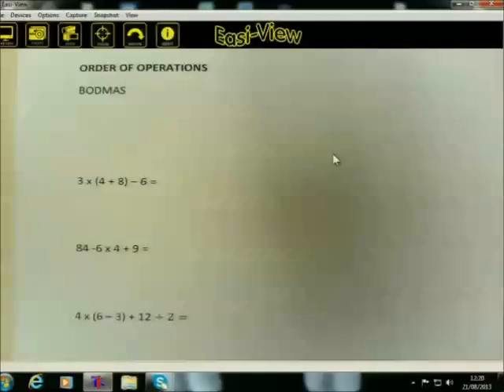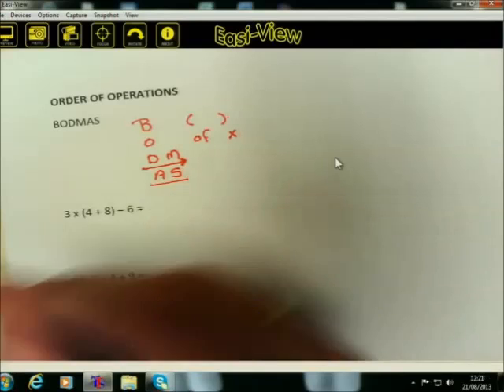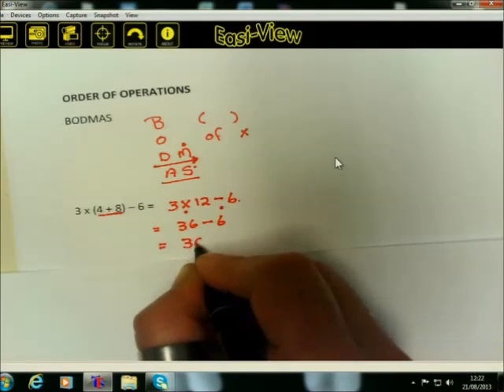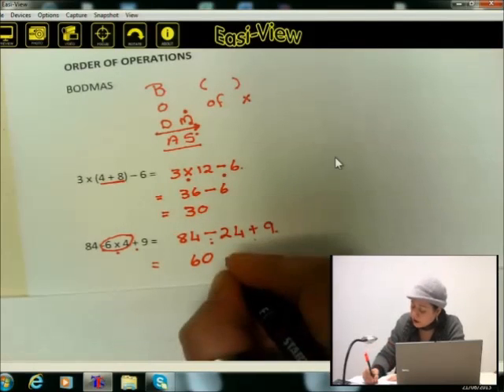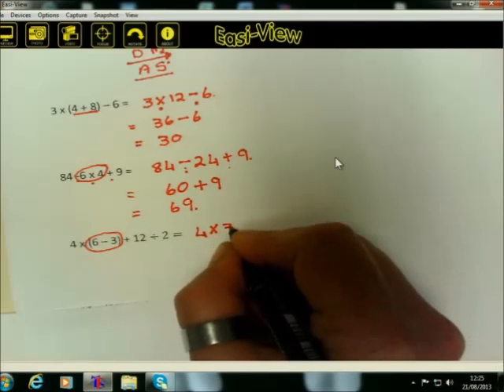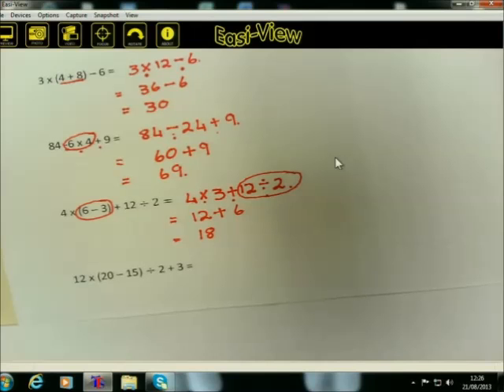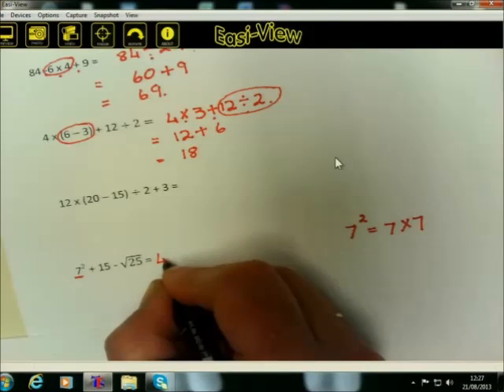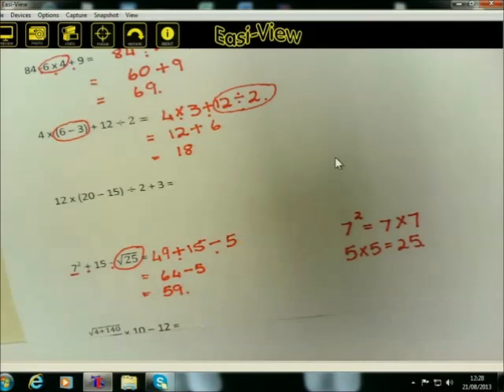1L MathLit Maps & Scales01